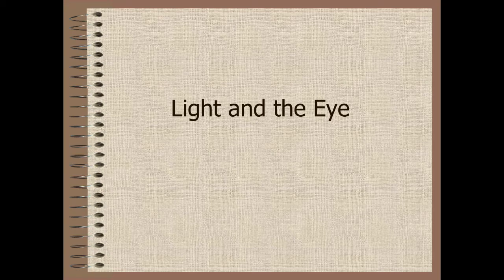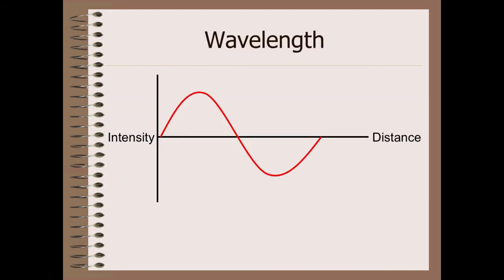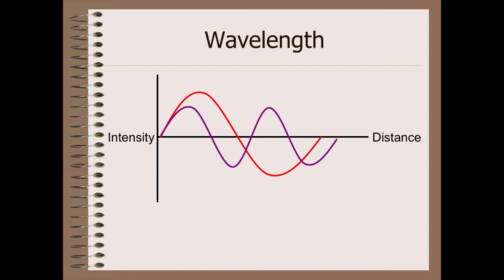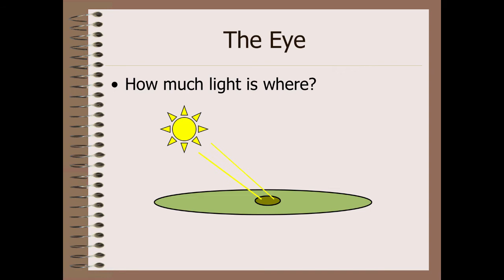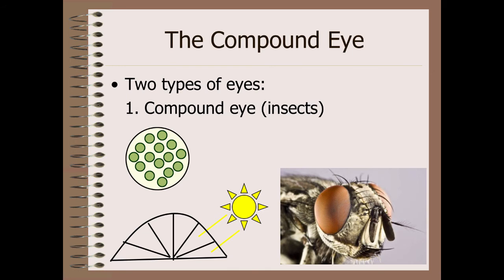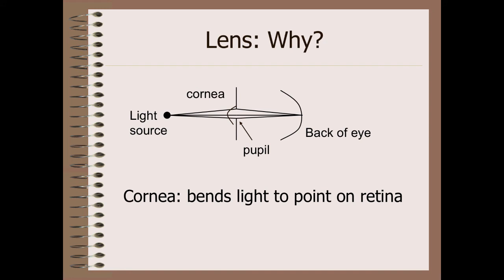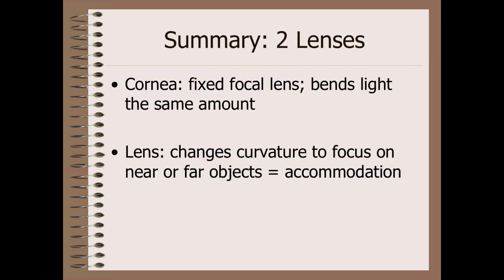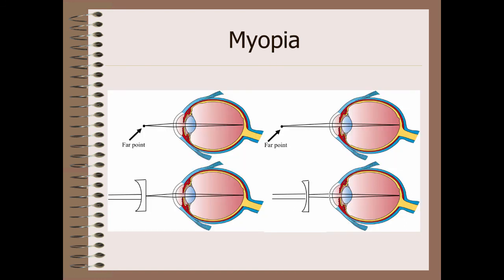Light and the Eye